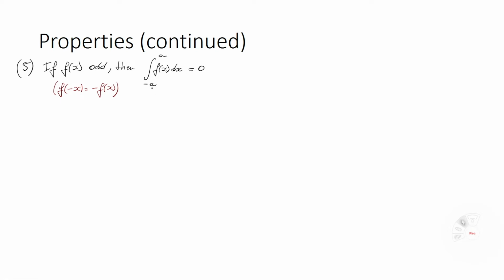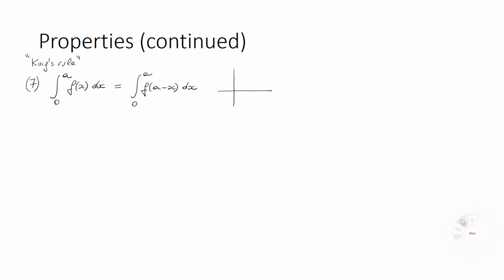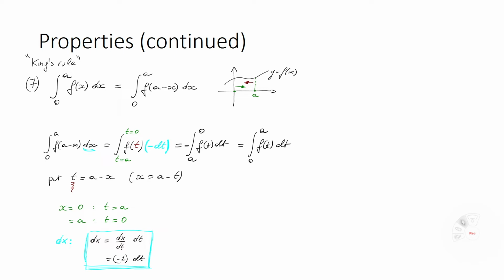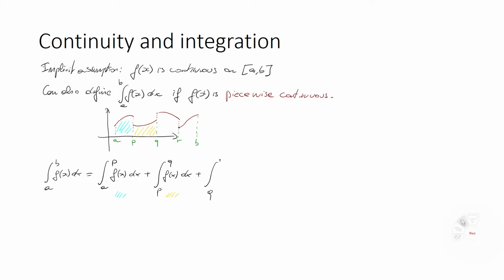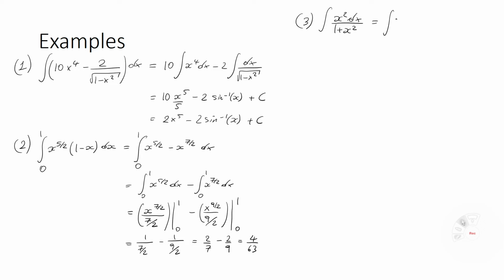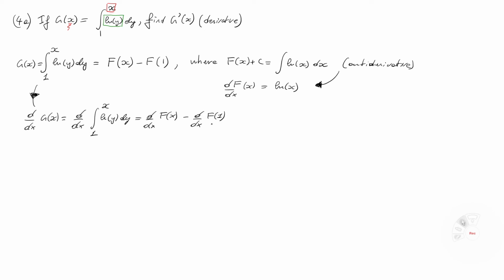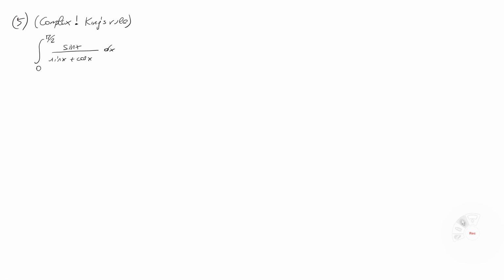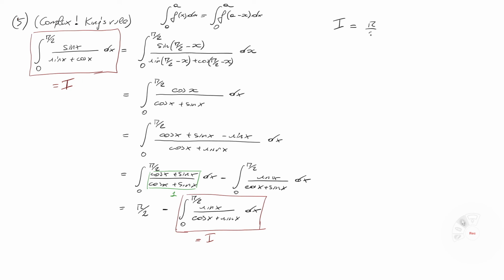Math 1 - Integration 1.2: Properties